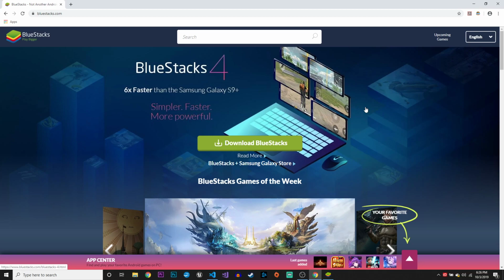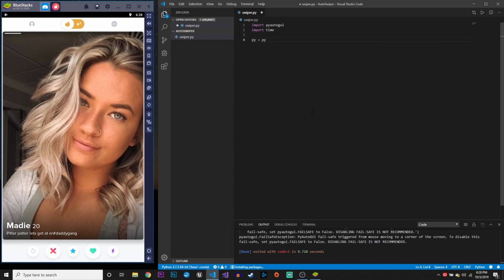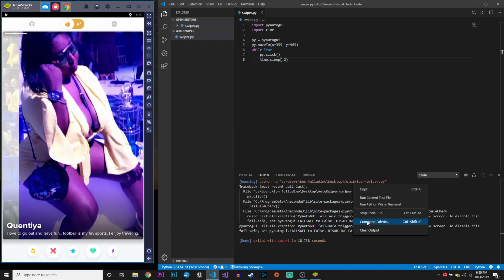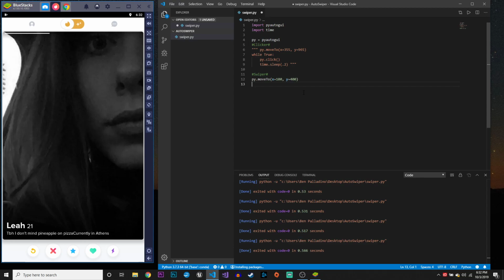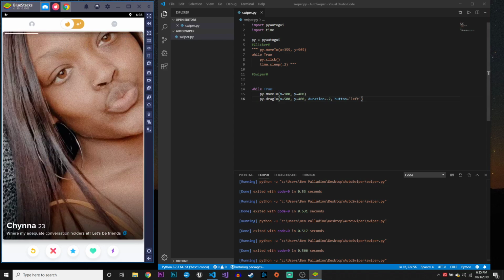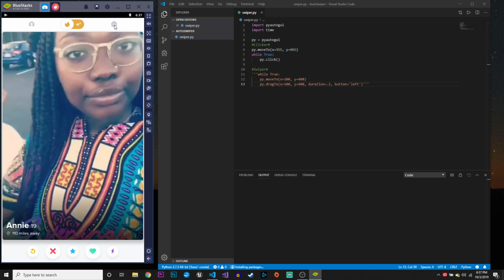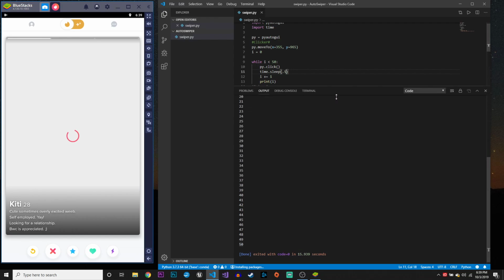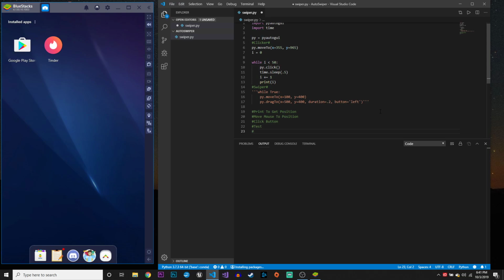How To Make A Dating App Auto Swiper!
Welcome! I am super excited about this video! With only a few lines of very simple code you can make an auto swiper/liker for almost any dating app! Save you fingers with this auto-swiper! :)